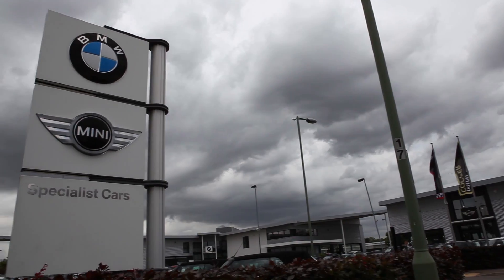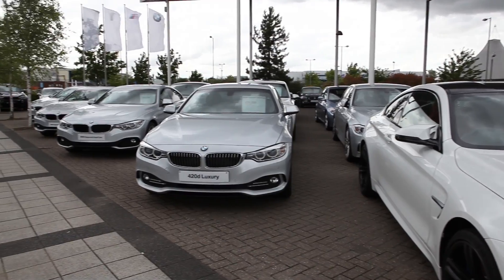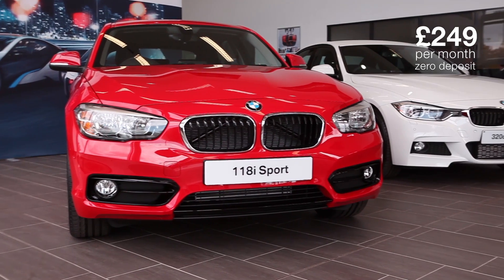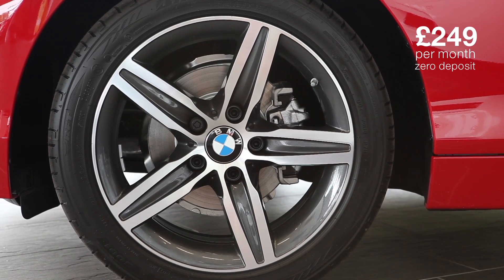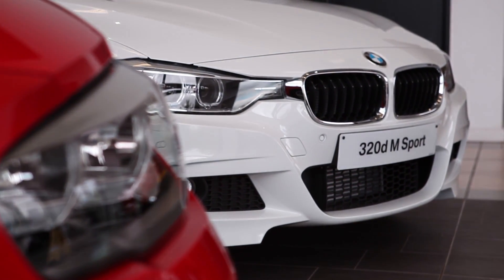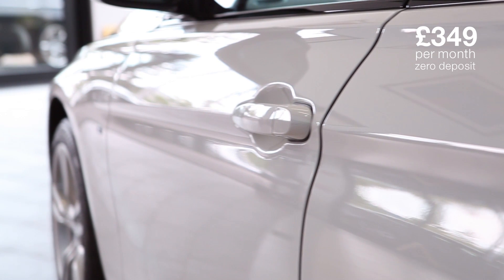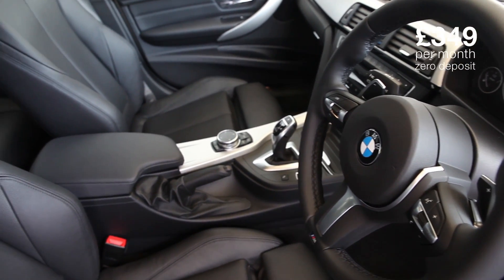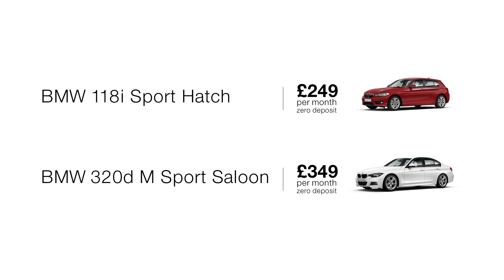Simple Summer Offers from Specialist Cars BMW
Our Summer promotional piece for the Specialist Cars Group.

For more information about AnyM and our range of BMW advertising services please visit our